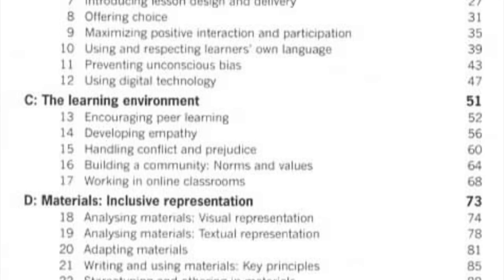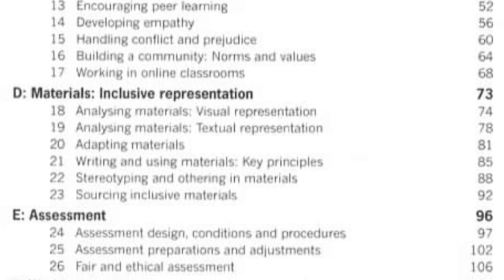I is for Inclusion with Ben Goldstein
In this interview, Ben Goldstein talks about writing his new book '30 Ideas on Inclusion in ELT' (Cambridge) and we explore the challenges and opportunities for materials writers.